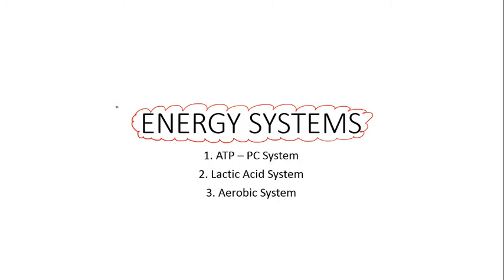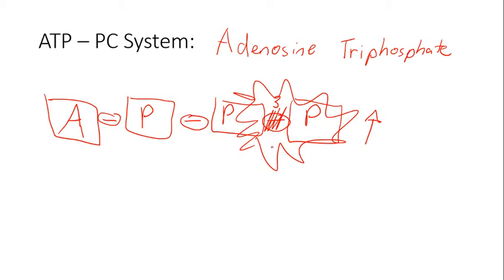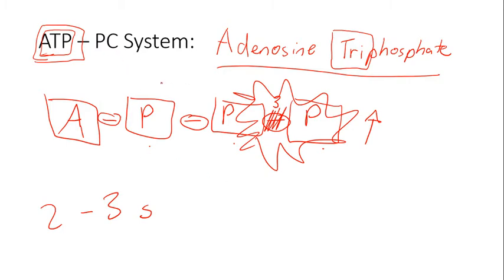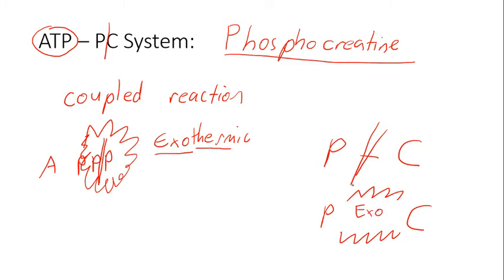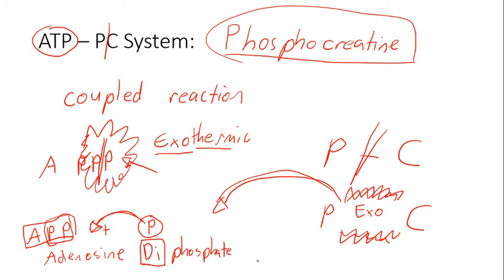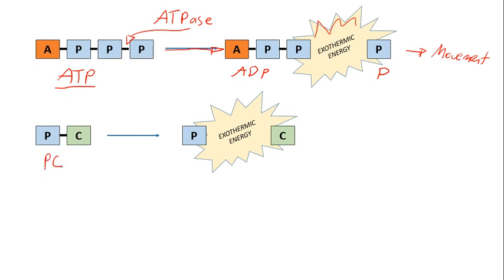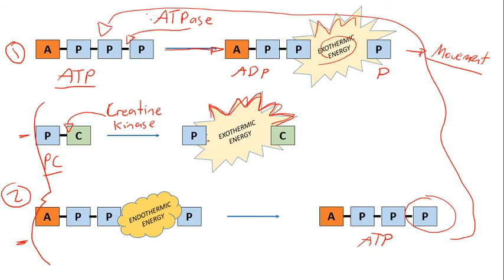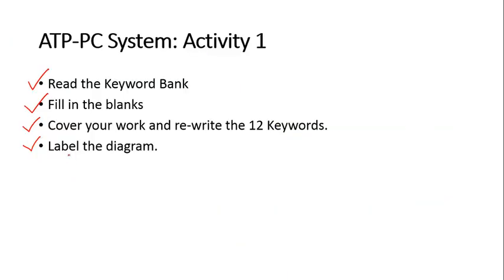How the ATP-PC Energy System Works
ACTIVITY SHEET INCLUDED) We take a look at the Coupled Reaction between Adenosine Triphosphate (ATP) and Phosphocreatine (PC) and how this alactic system supplies the body with energy during sport and exercise.

School Closed? Register for free live online GCSE and A Level PE Lessons Monday-Friday